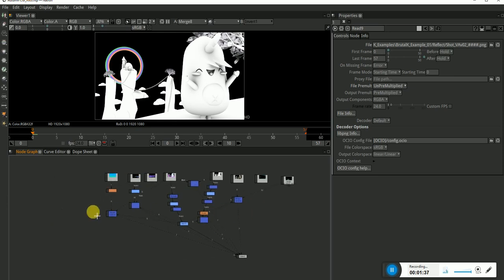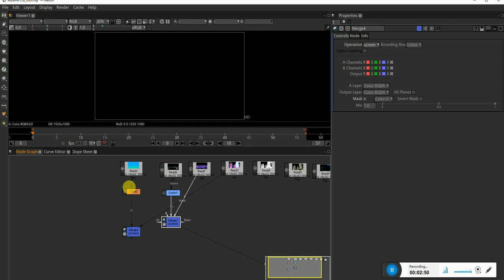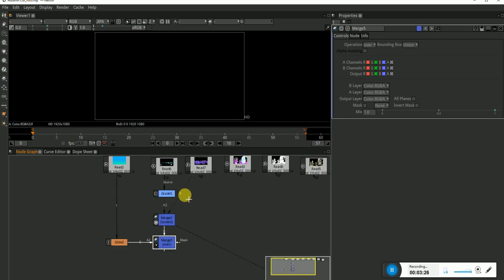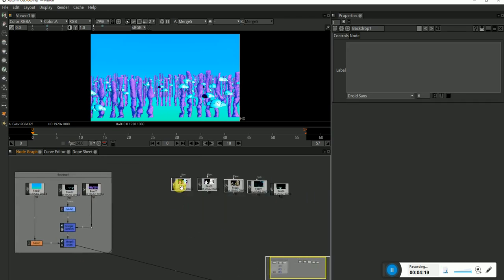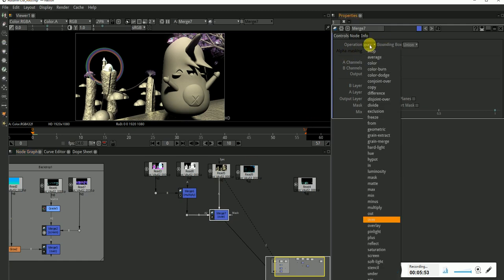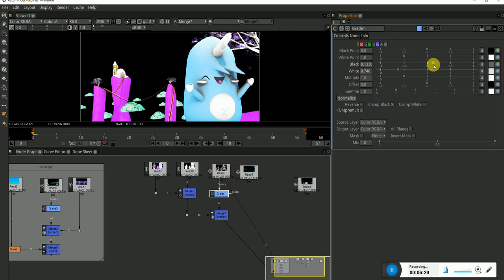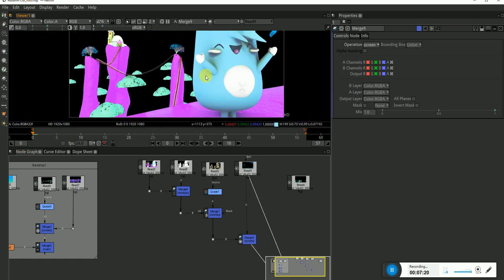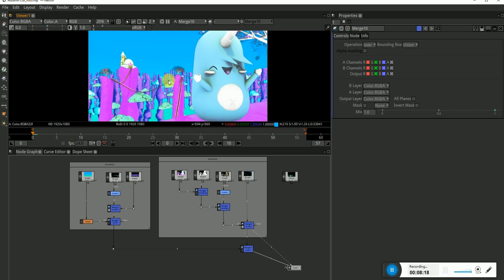De-stressing in Natron